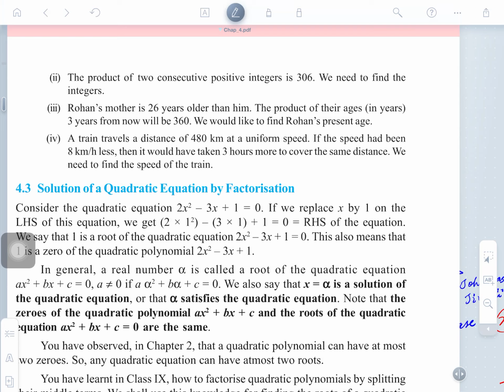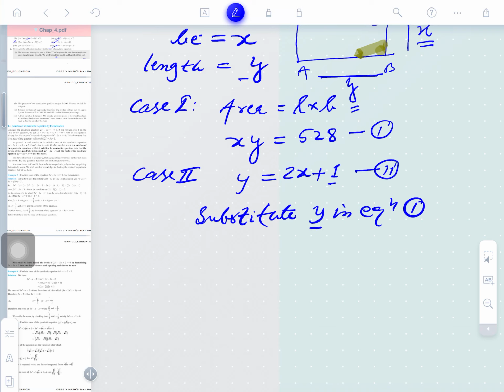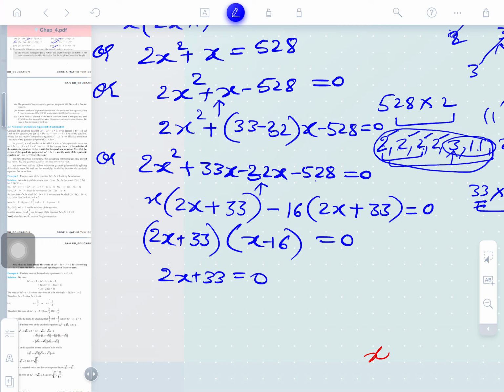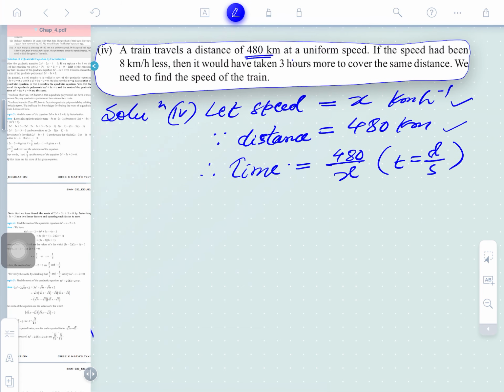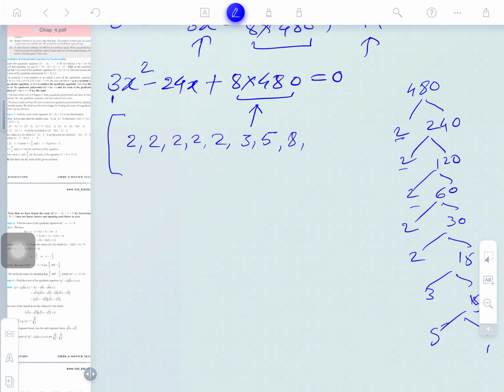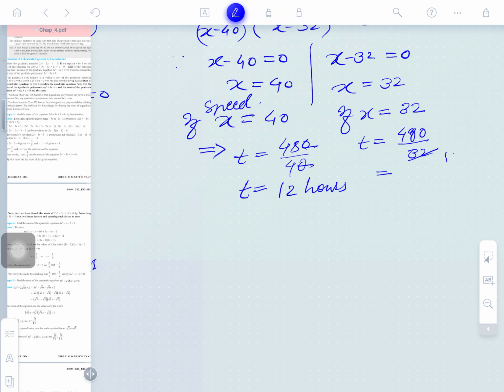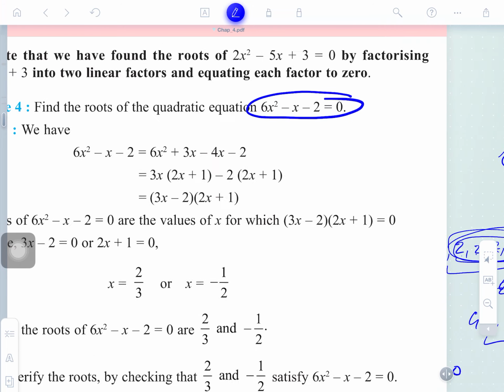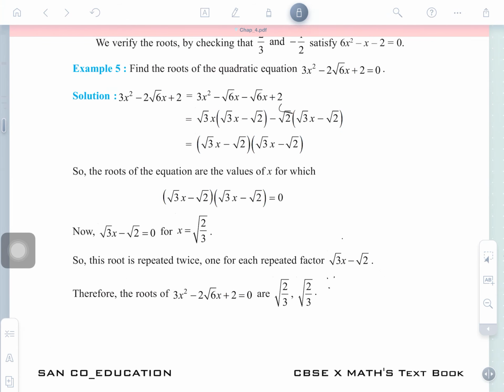1 July 2020